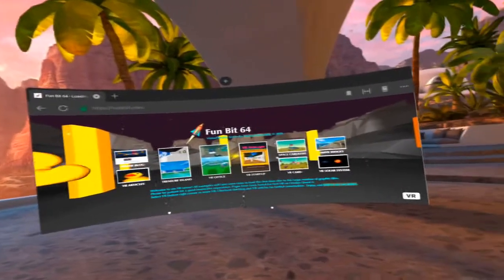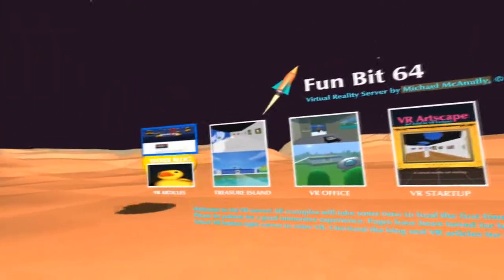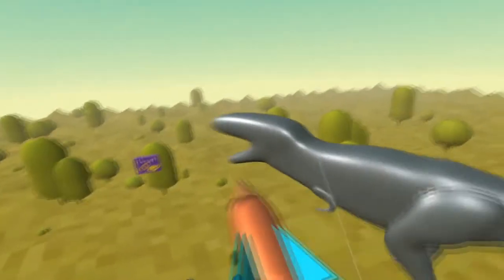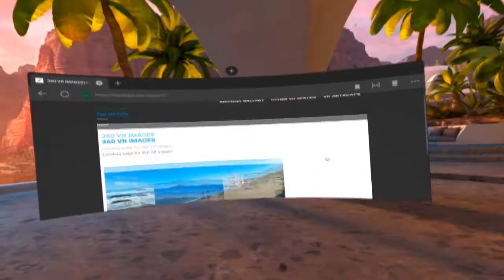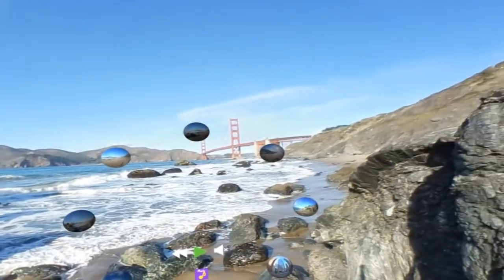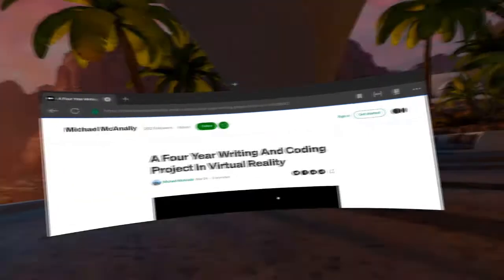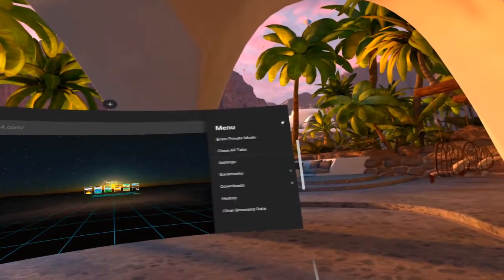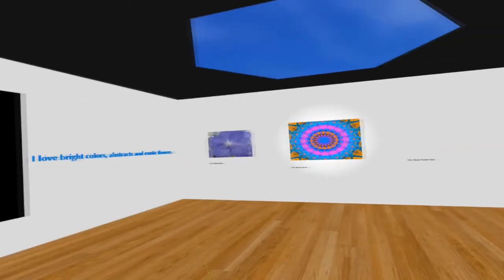VR tour Fun Bit 64